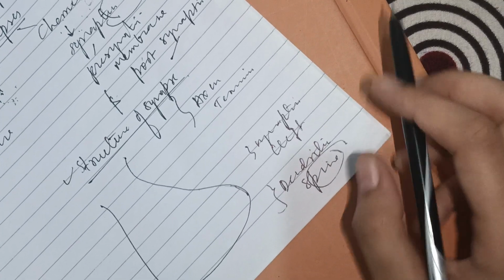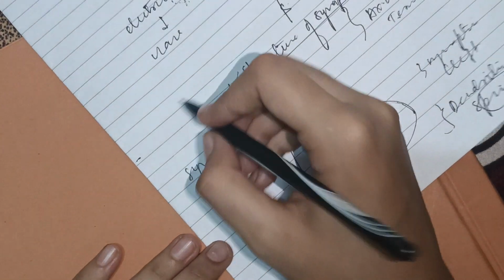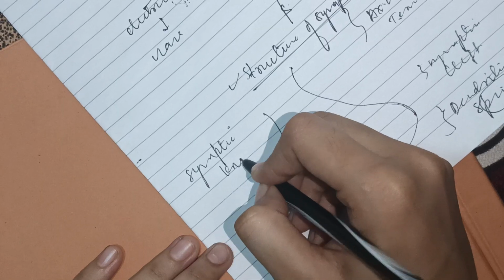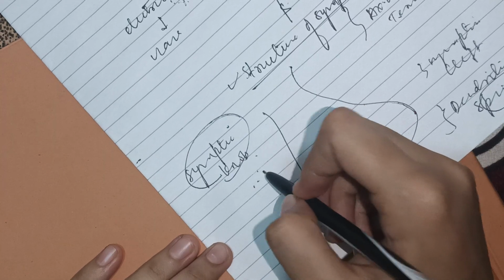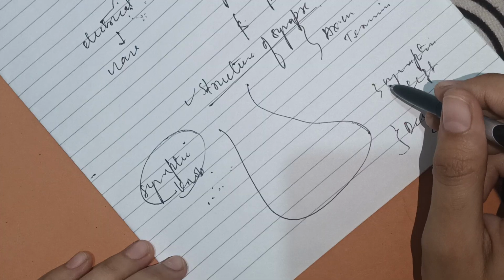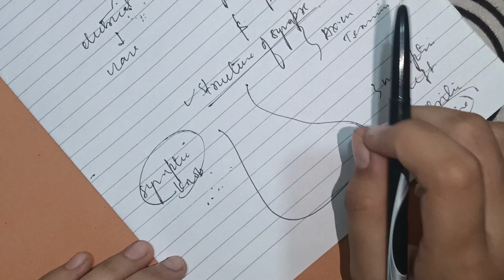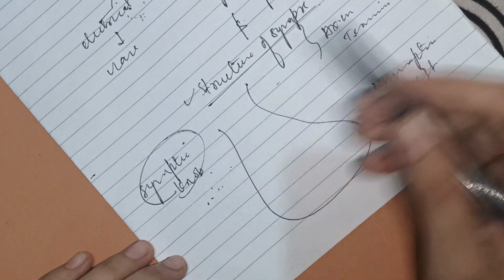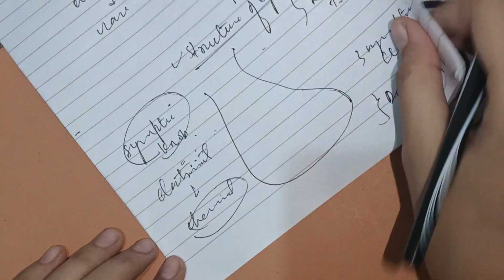Neuron and nerve impulse 02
neural conduction, synaptic transmission, structure of a synapse, steps of synaptic transmission